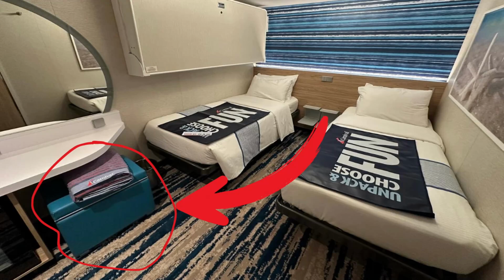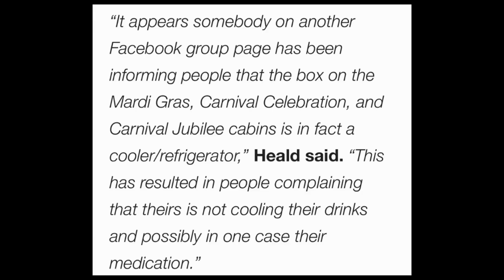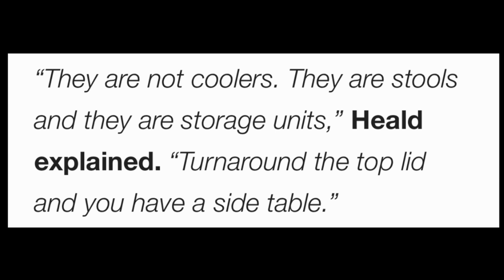Don't Fall For This Cruise Tip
Cruise News 2024 - The stool in your cruise cabin is not a cooler it is a chair, no fall for this cruise tip

Are you ready to book your next cruise vacation, we are here and ready to help with all your travel plans.

For all your cruise and travel essentials